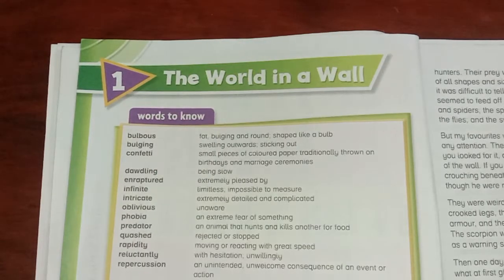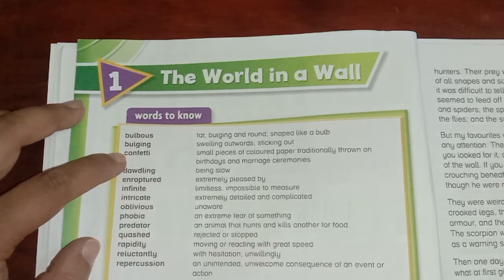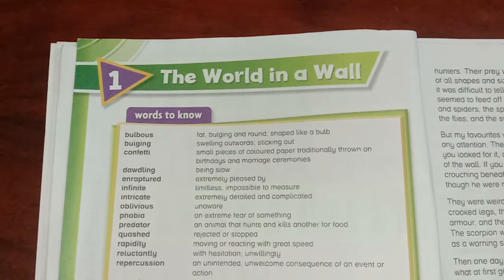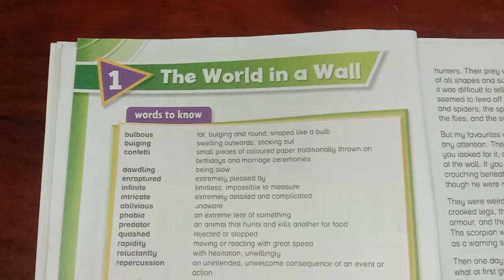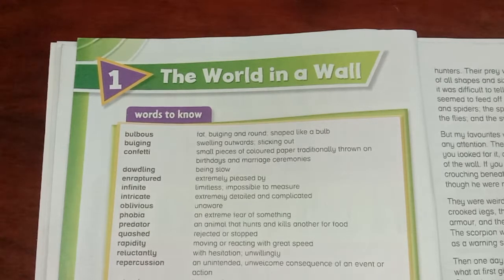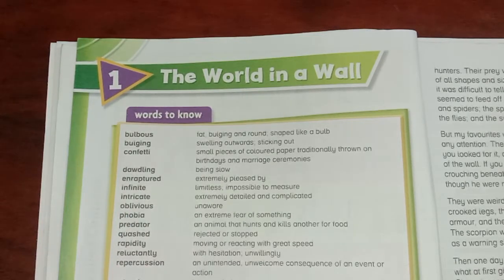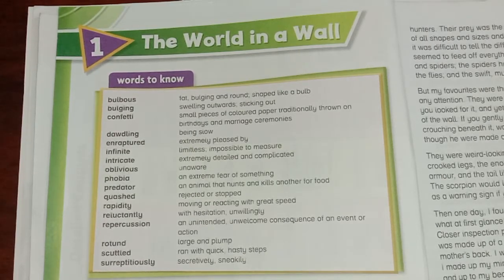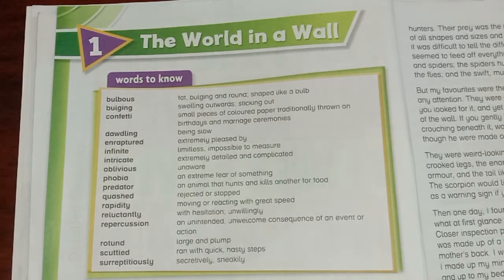Class 5 The World in a wall part 1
Modern English Book 5